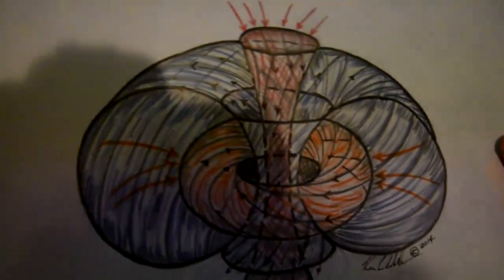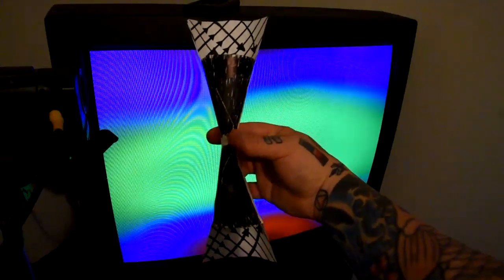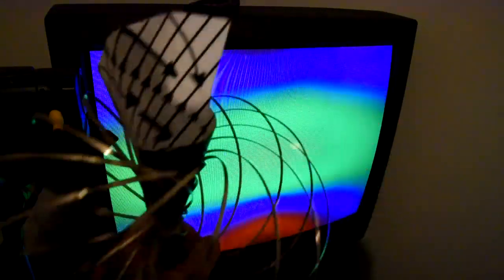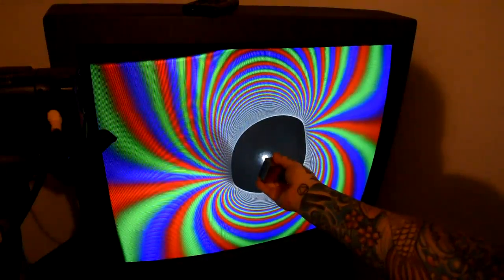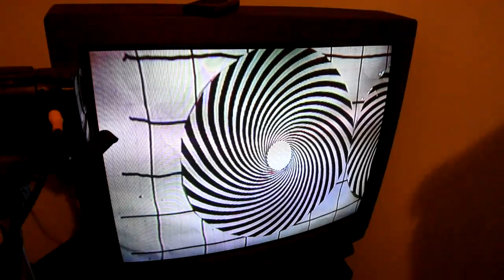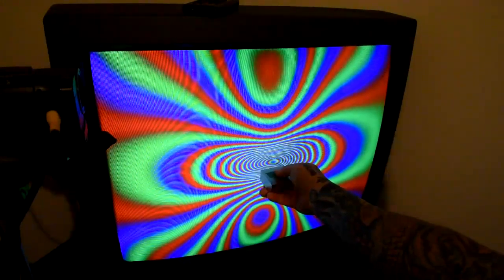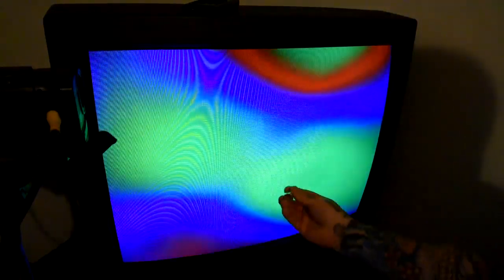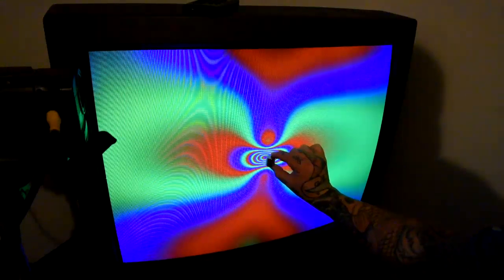Innermost Secret of Mother Nature: The Conjugate Nature of the Universe